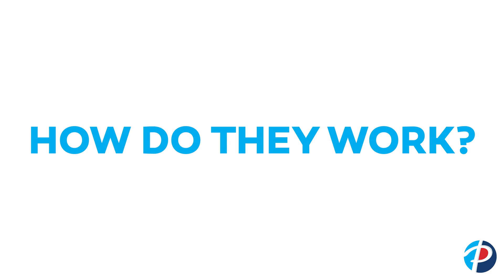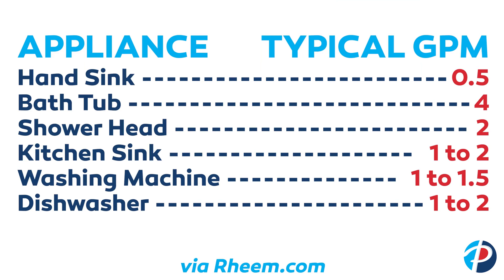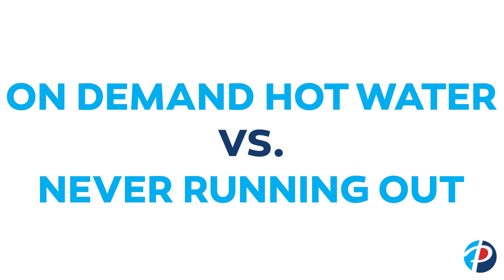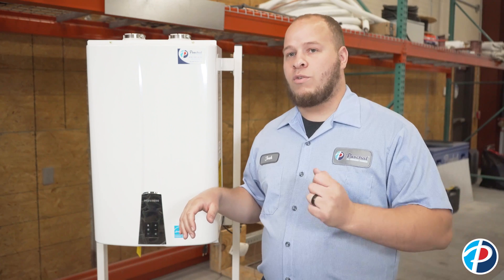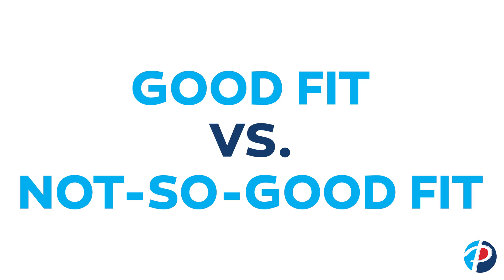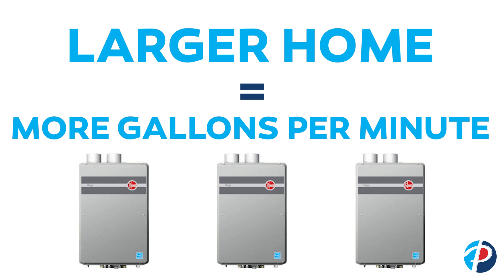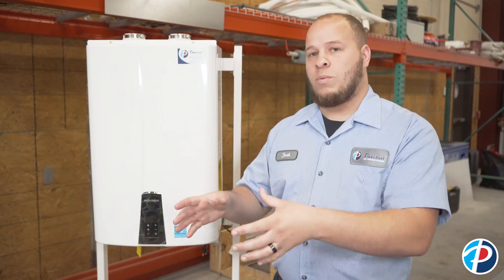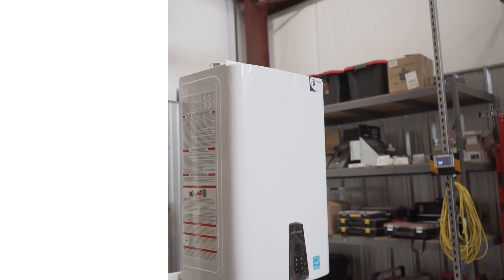What is a Tankless Water Heater & How Does it Work?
Tankless Water Heaters are energy efficient and ensure that you never run out of hot water.  If you are building, remodeling, or simply needing more hot water for your family, get the pros and cons from our Master Plumber, Josh Gross.